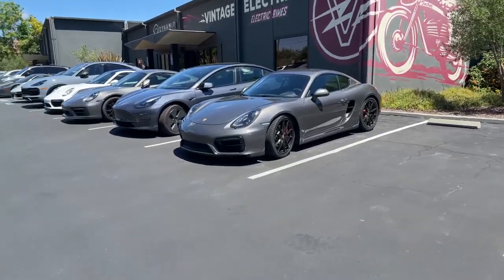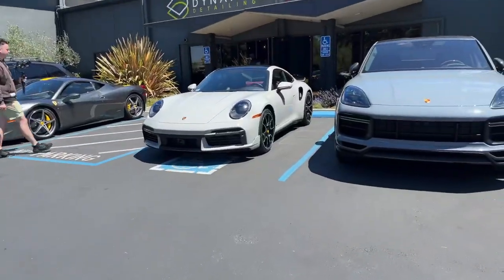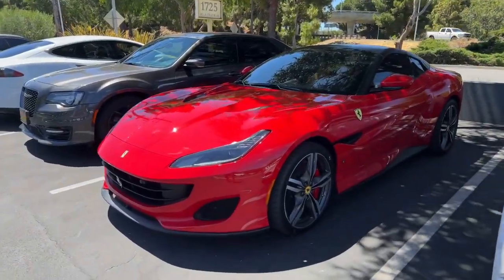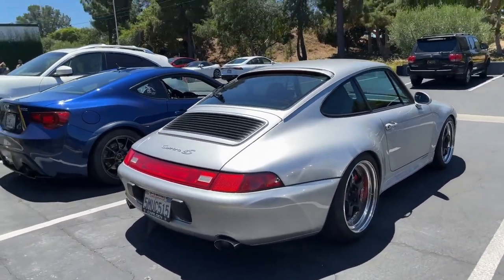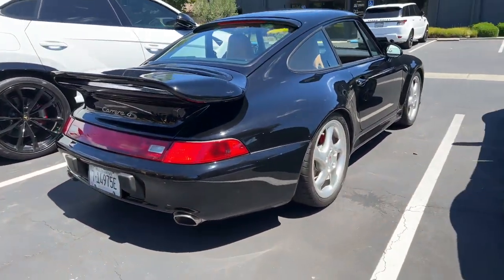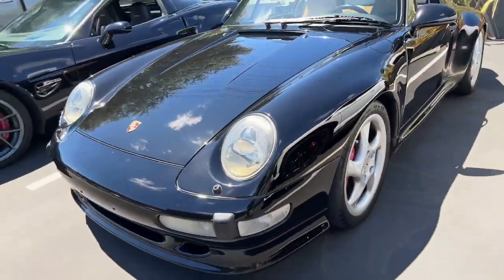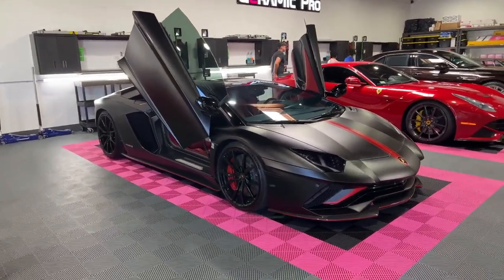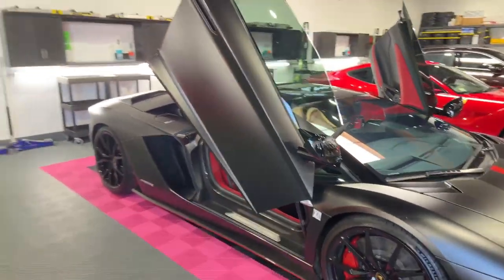Wheels & Watches at Dynamic Detailing in San Jose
Took my Dino 308 GT4 to a cars and watches show… I guess that's a little twist on the "cars and coffee" thing!